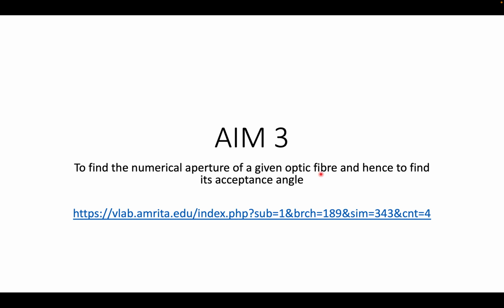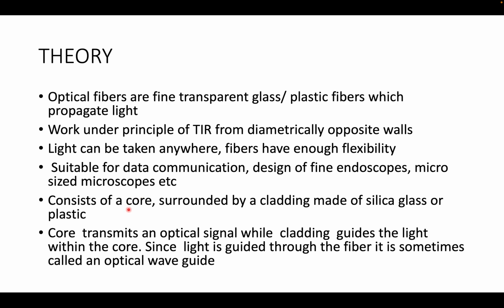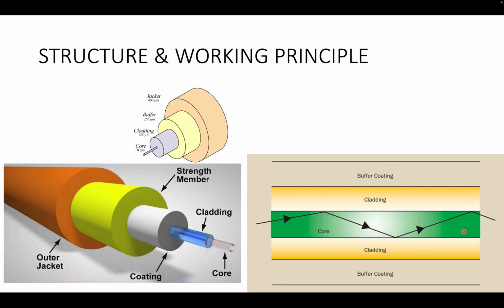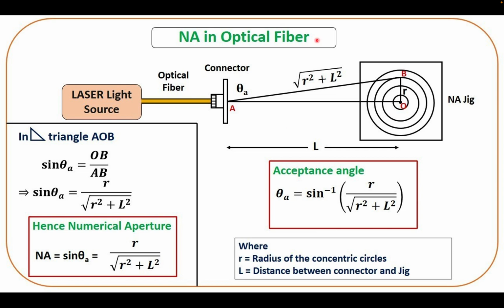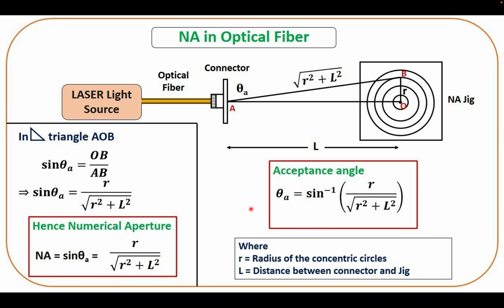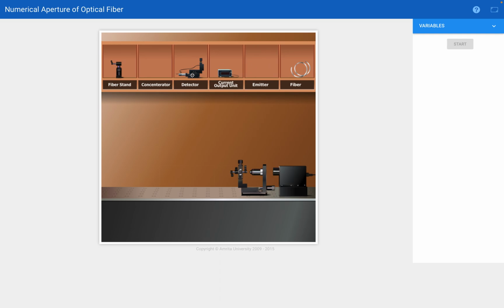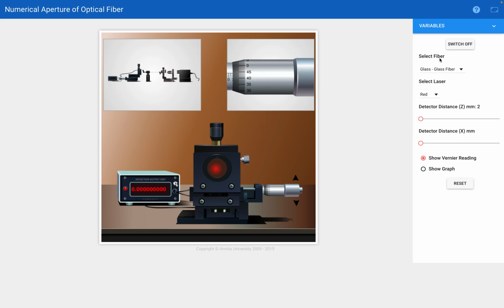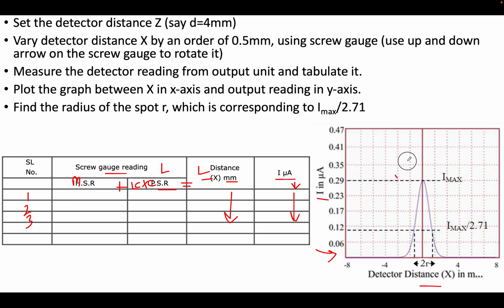To determine the numerical aperture and acceptance angle of an optical fiber